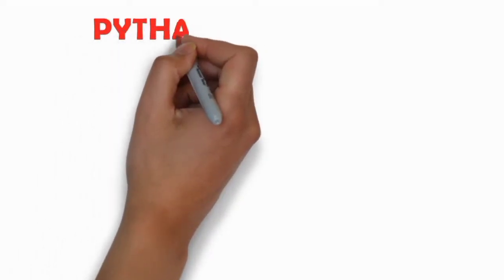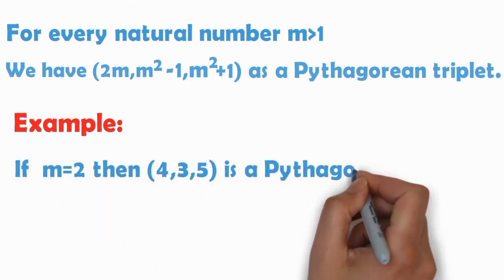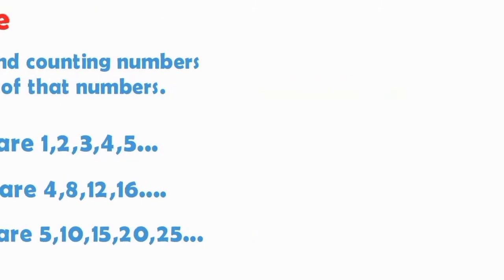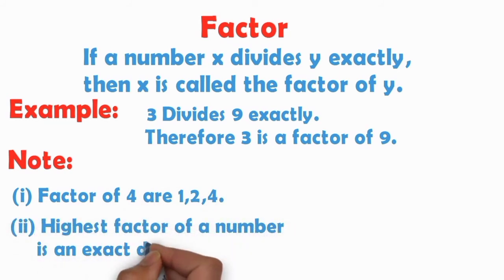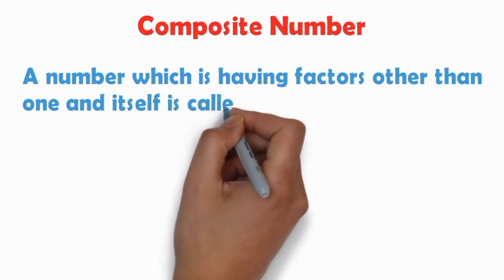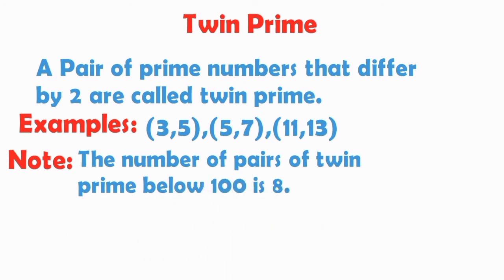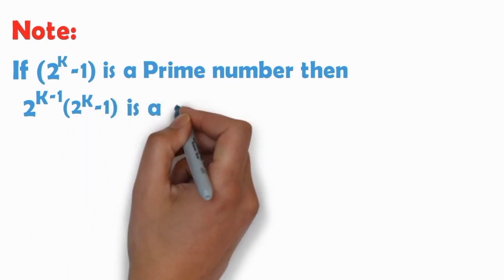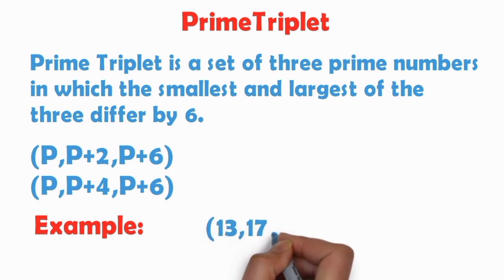Some Important Definition of Number System | Pythagorean Triplet | Prime Triplet | Multiple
In this Video You Can see the Definition of Pythagorean Triplet, Multiple, Factor, Prime Number, Prime Factor, Composite Number, Twin Primes, Perfect Number, Prime Triplet.